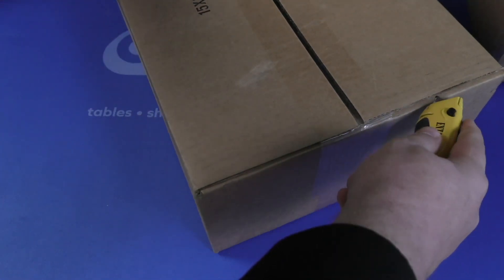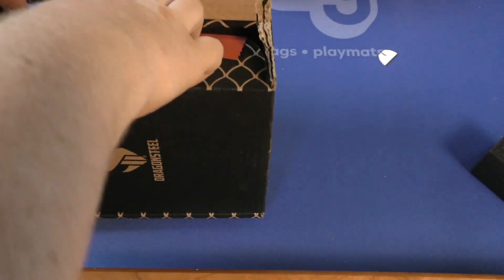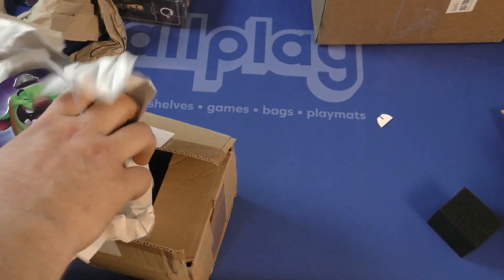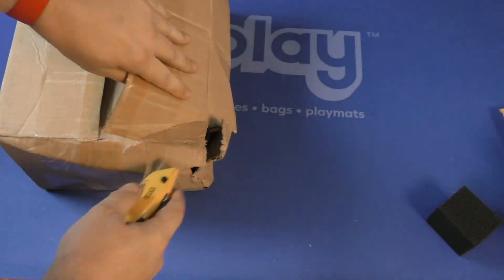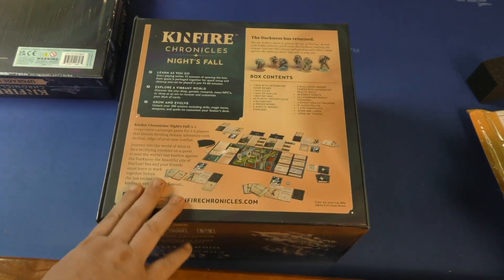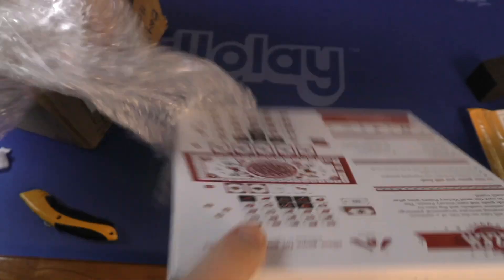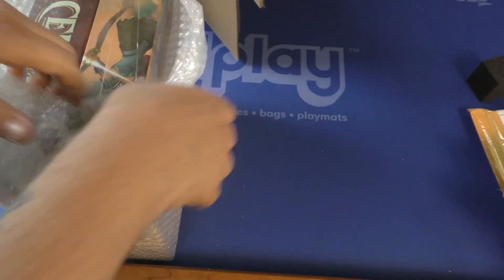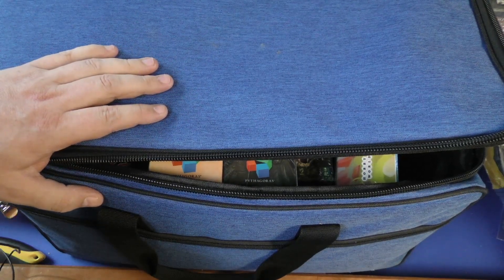Tom's Boring Unboxing Video - August 9, 2023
Tom Vasel takes a look at boxes that came in to The Dice Tower this week!